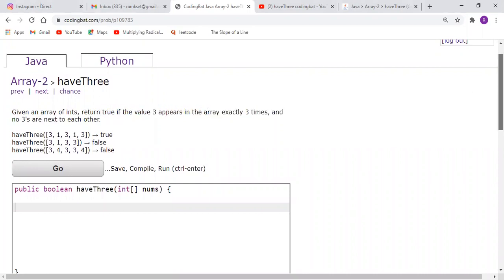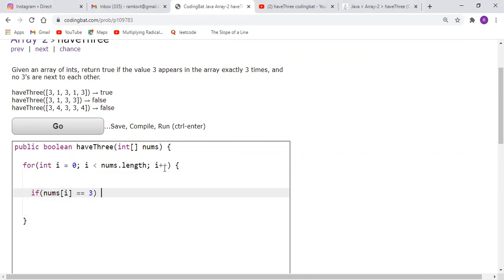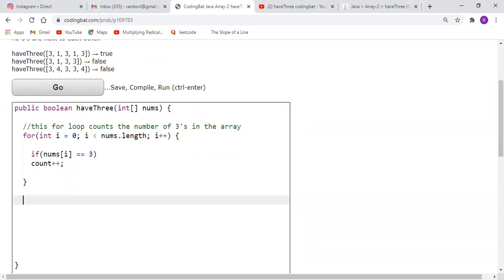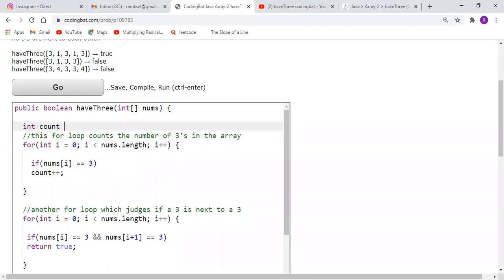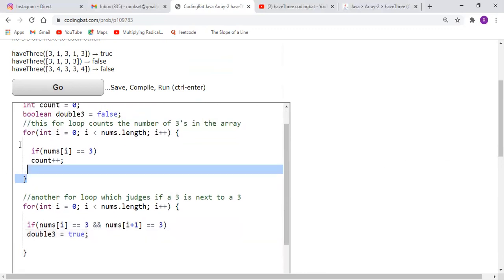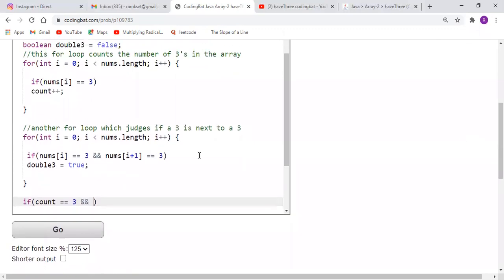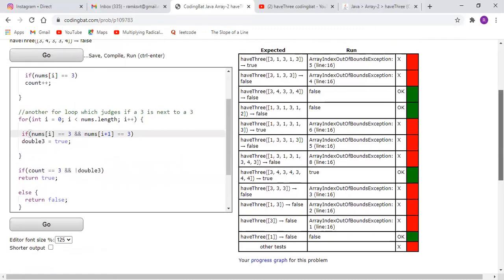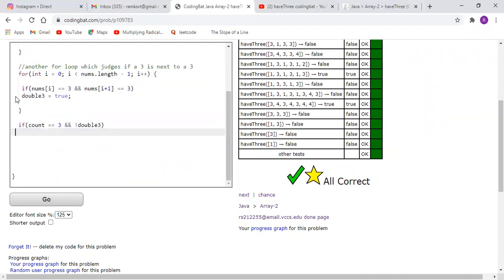CodingBat - array2 - have3